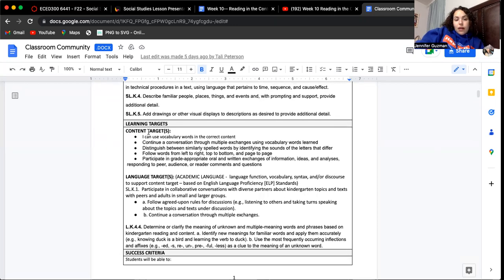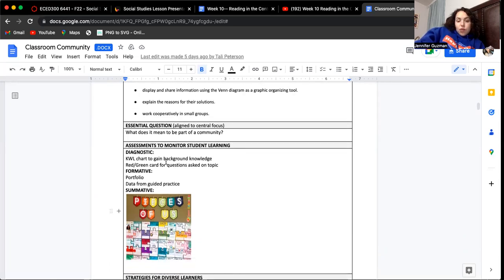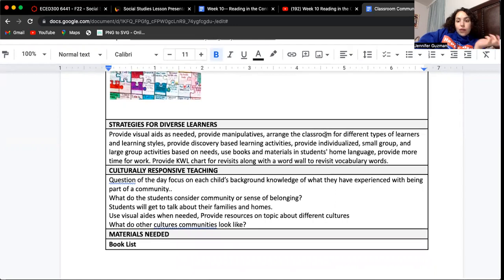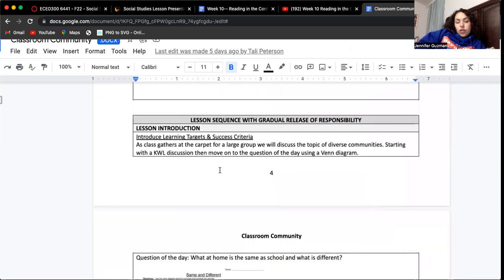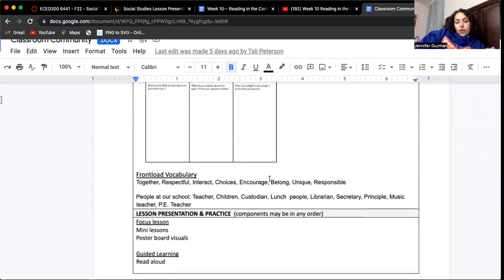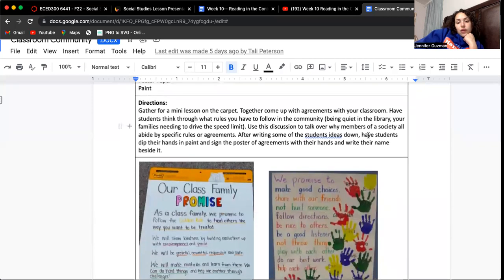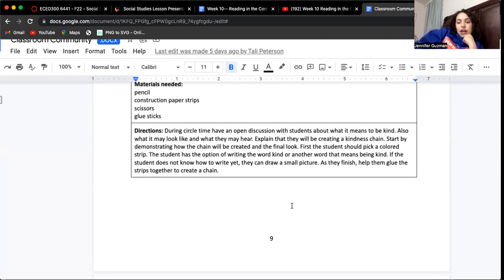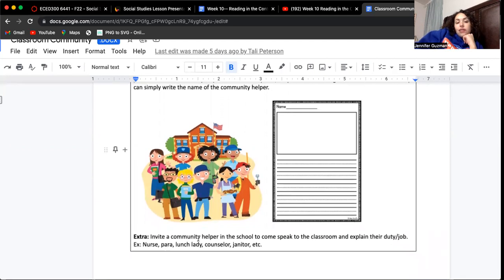Social Studies Lesson Plan Presentation